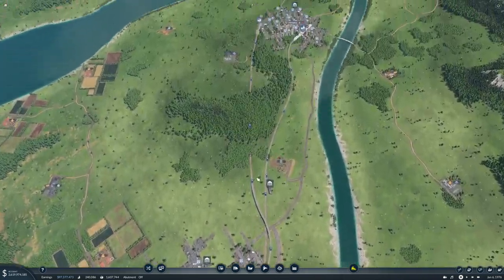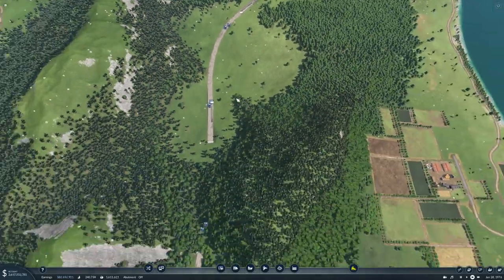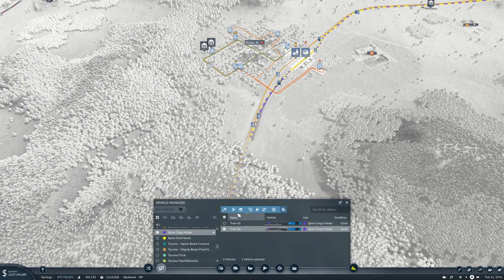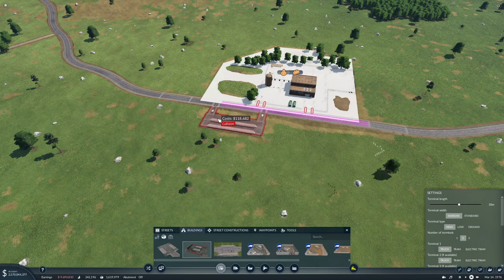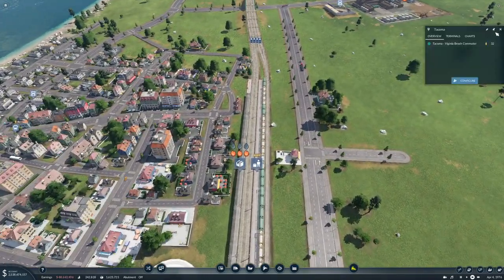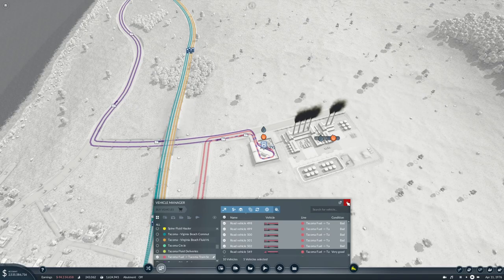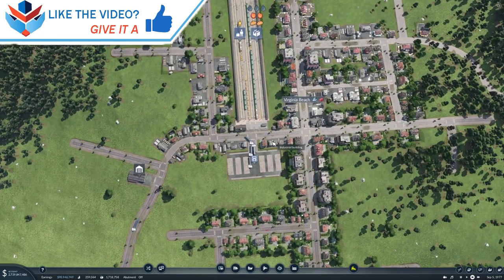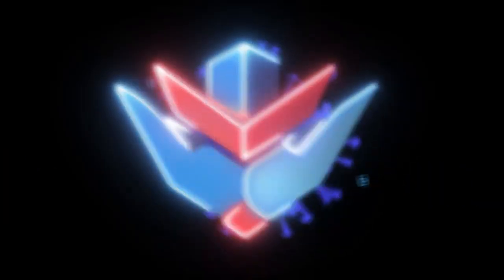Transport Fever 2 Ep39 | Let's Go MEGA | Food, Mail & Maintenance